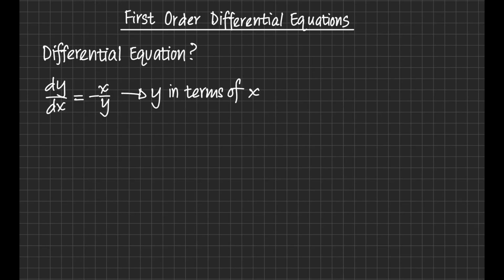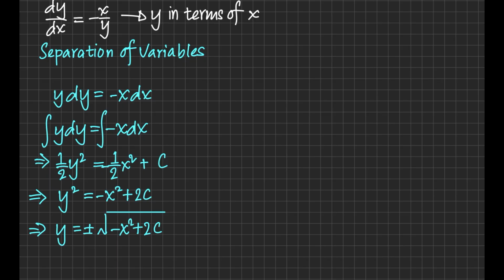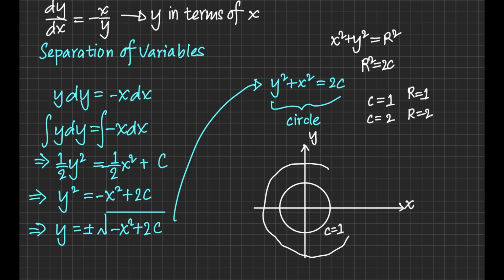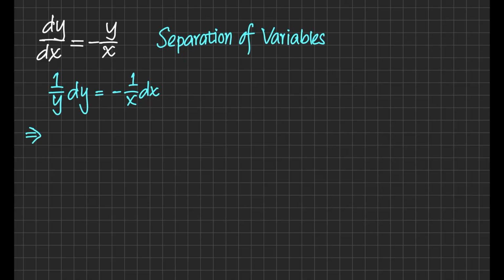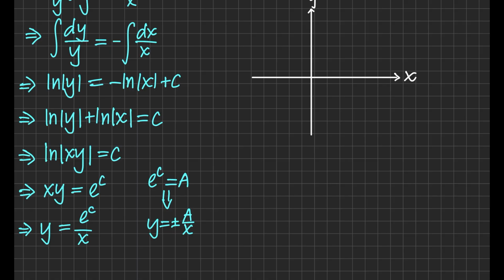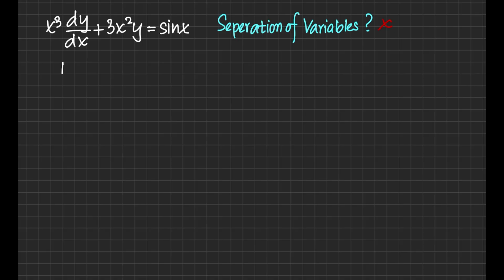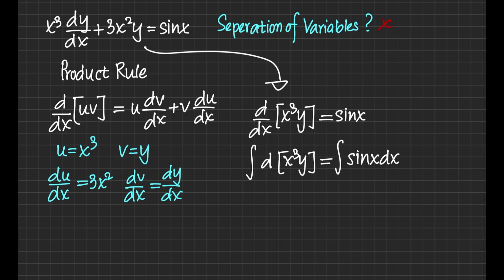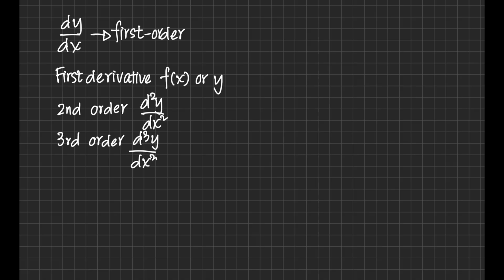First Order Differential Equations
This video talks about first-order differential equations and the separation of variables technique. Also involves problems where this method doesn't apply and look at alternatives.